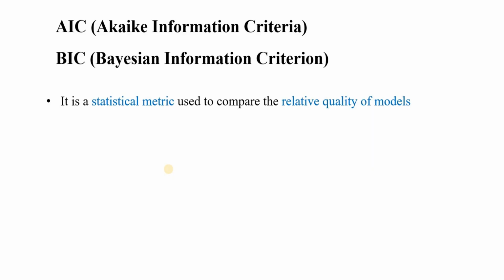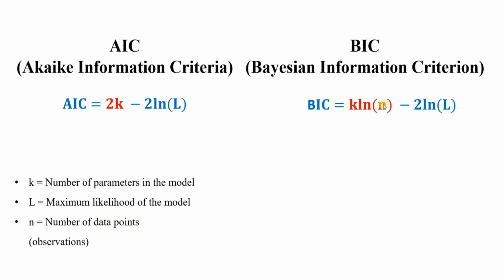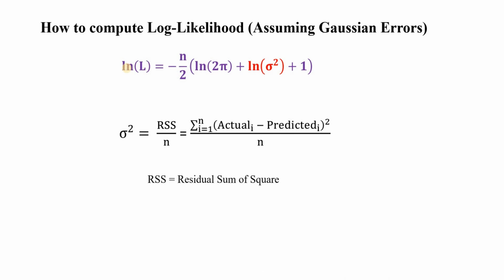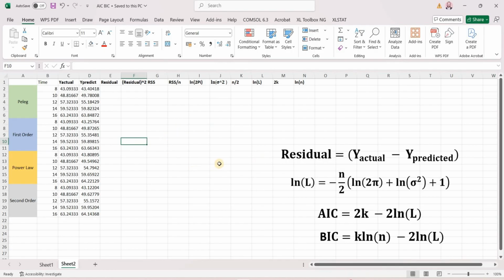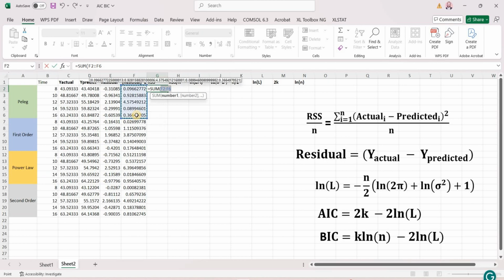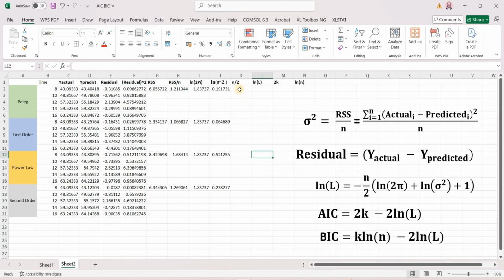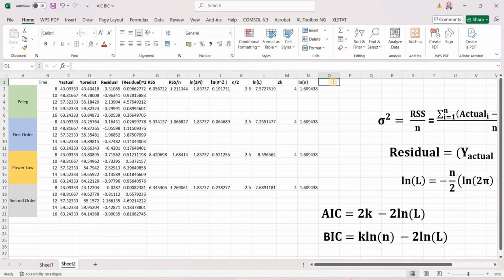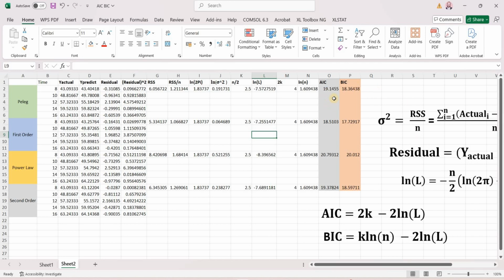How to calculate AIC & BIC value manually in MS Excel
For creating the videos following gadgets were used, you may also check:

For voice recording:

1. USB Condenser Unidirectional Mic for PC

2. Boya ByM1 Auxiliary Omnidirectional Lavalier Condenser Microphone with 20ft Audio Cable

For screenwriting:

1. Wacom CTL-672/K0-CX Medium 8.5-inch x 5.3-inch Graphic Tablet

2. Samsung Galaxy Tab S9 FE+ (12.4 inch) Display